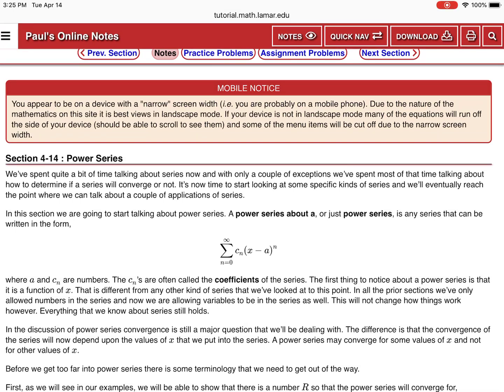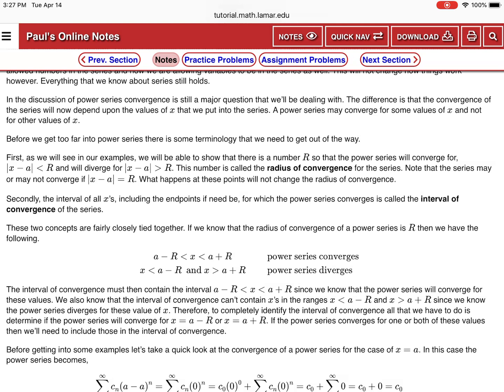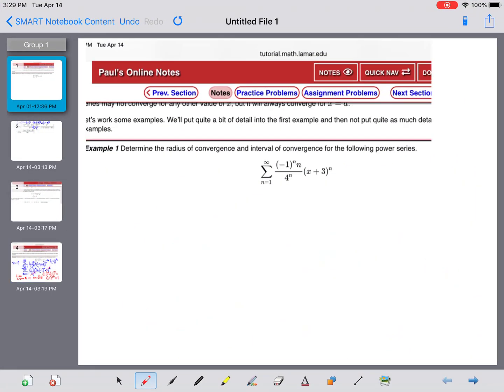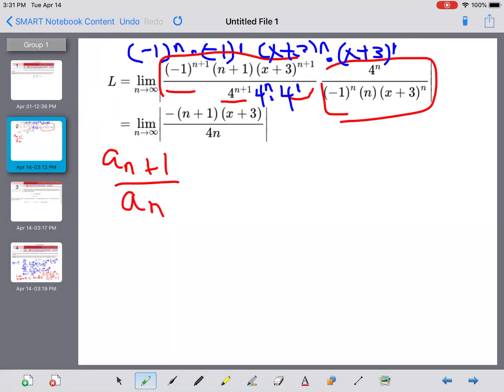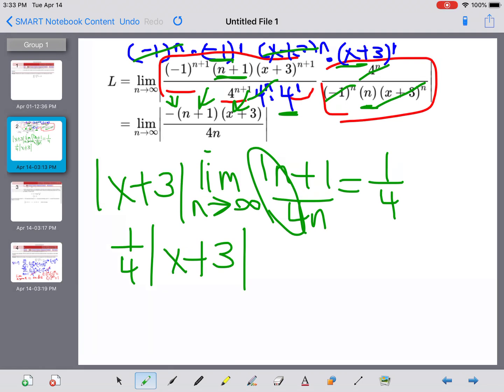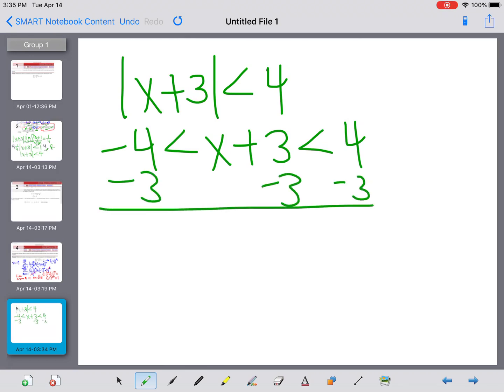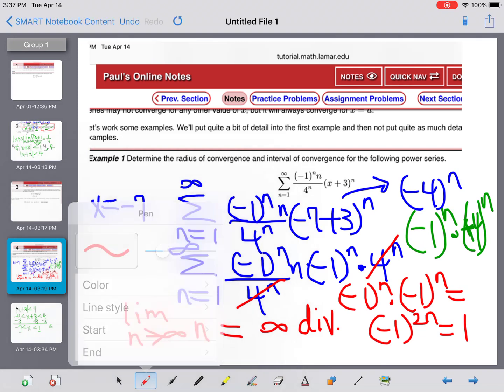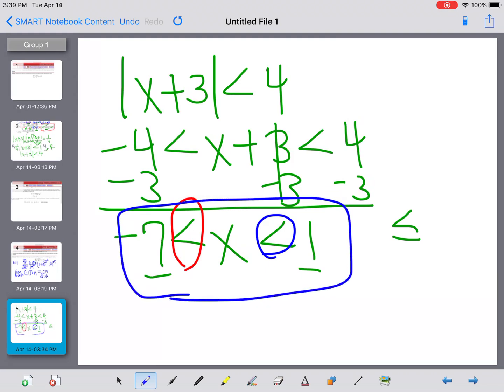1132-L28-Power Series-Part 1